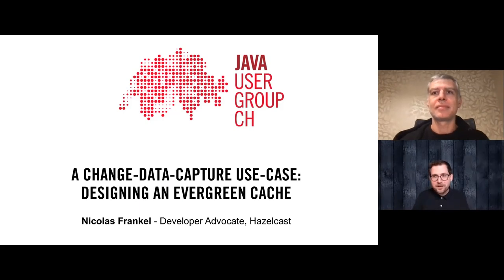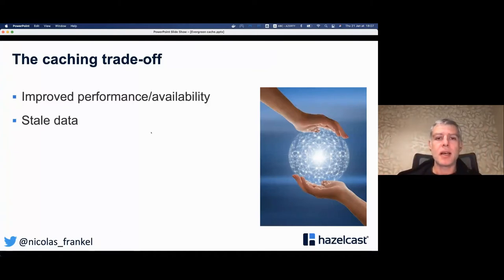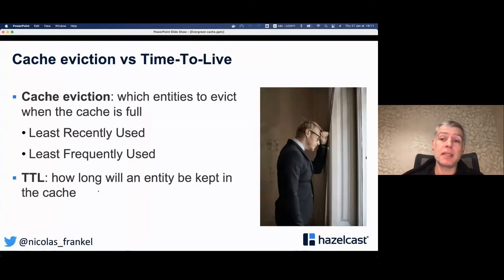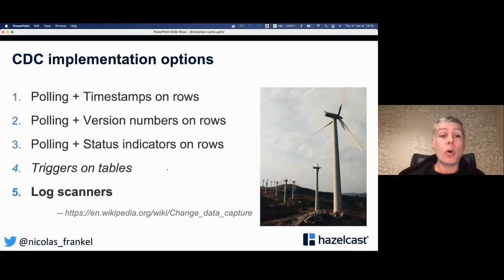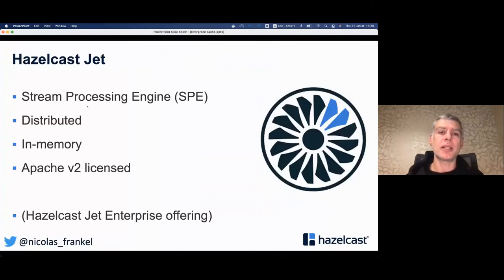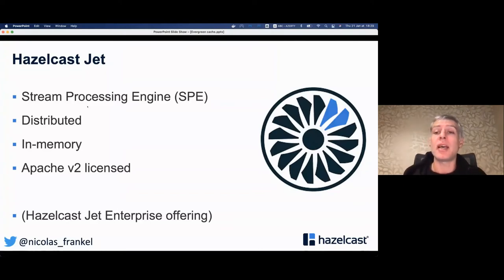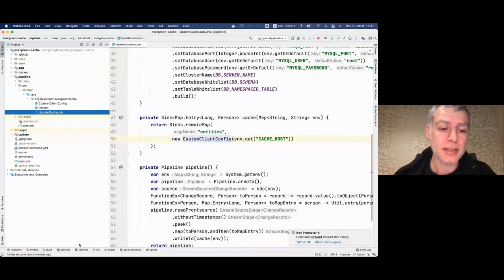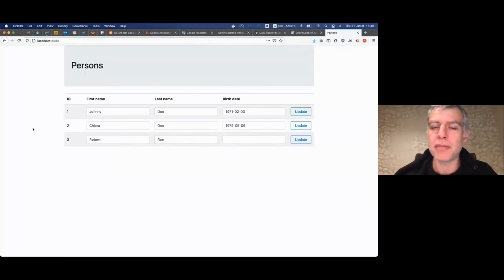A Change-Data-Capture Use-Case: Designing an Evergreen Cache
Speaker: Nicolas Frankel
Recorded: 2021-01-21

When one’s app is challenged with poor performances, it’s easy to set up a cache in front of one’s SQL database. It doesn’t fix the root cause (e.g. bad schema design, bad SQL query, etc.) but it gets the job done. If the app is the only component that writes to the underlying database, it’s a no-brainer to update the cache accordingly, so the cache is always up-to-date with the data in the database.

Things start to go sour when the app is not the only component writing to the DB. Among other sources of writes, there are batches, other apps (shared databases exist, unfortunately), etc. One might think about a couple of ways to keep data in sync i.e. polling the DB every now and then, DB triggers, etc. Unfortunately, they all have issues that make them unreliable and/or fragile.

You might have read about Change-Data-Capture before. It’s been described by Martin Kleppmann as turning the database inside out: it means the DB can send change events (SELECT, DELETE and UPDATE) that one can register to. Just opposite to Event Sourcing that aggregates events to produce state, CDC is about getting events out of states. However, CDC is quite in its early stage, and implementations are quite specific.

In this talk, I’ll describe an easy-to-setup architecture that leverages CDC to have an evergreen cache.

Nicolas Frankel Developer Advocate with 15+ years experience in consulting for many different customers, in a wide range of contexts (such as telecoms, banking, insurances, large retail and public sector). Usually working on Java/Java EE and Spring technologies, but with focused interests like Rich Internet Applications, Testing, CI/CD and DevOps. Currently working for Hazelcast. Also, double as a trainer and triples as a book author.